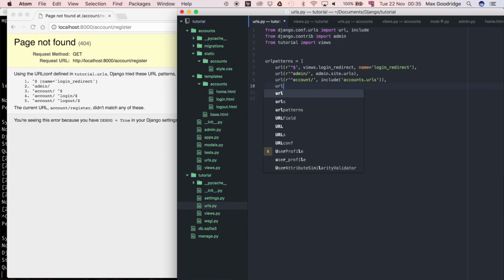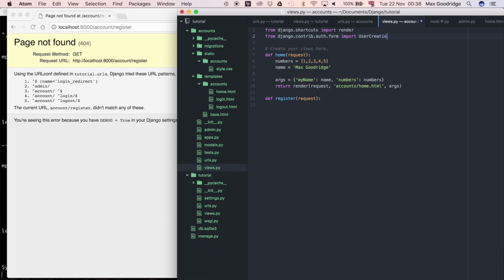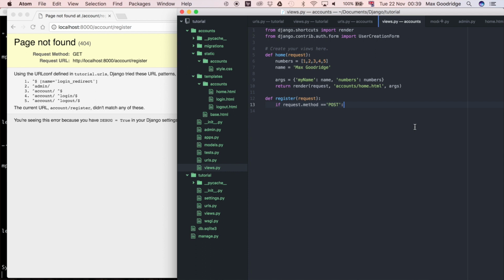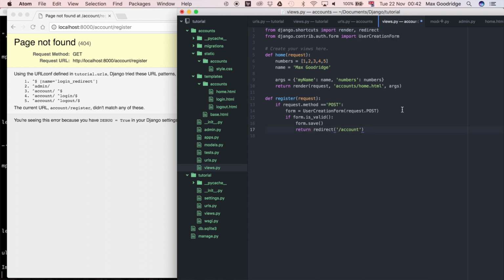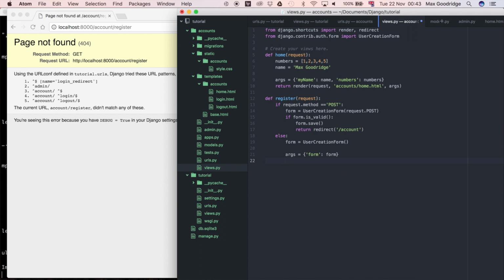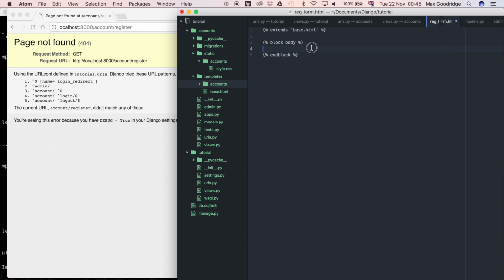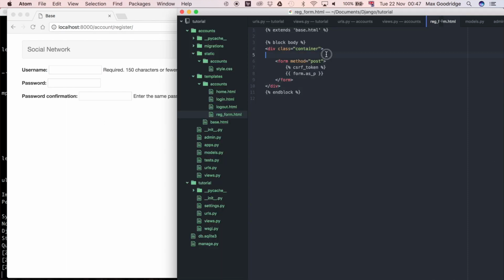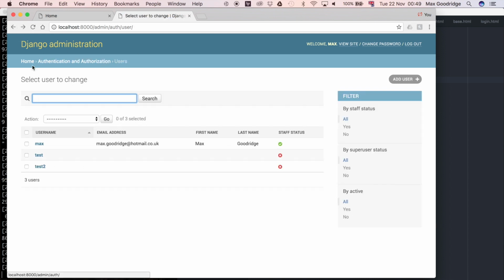Creating the Django User Registration Form (Django Tutorial) | Part 15